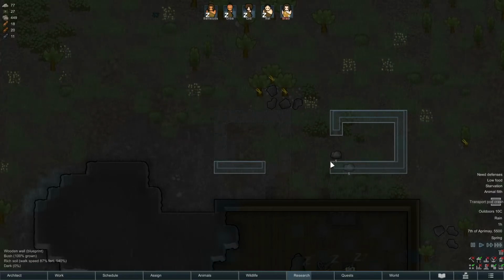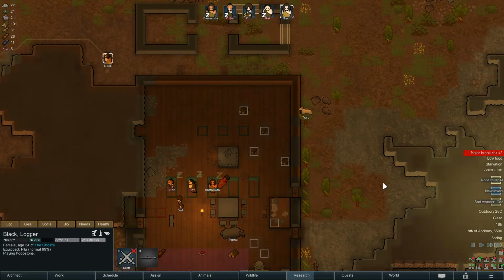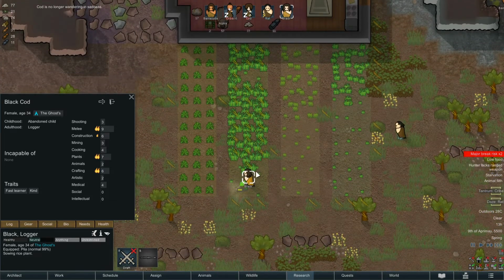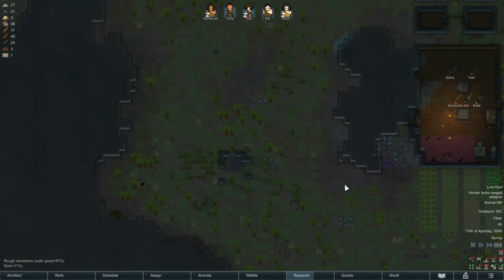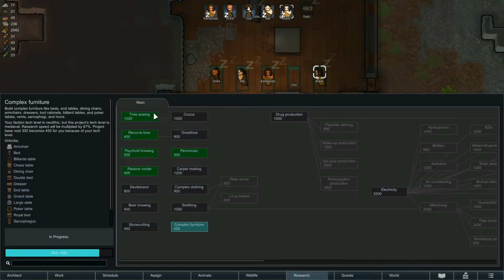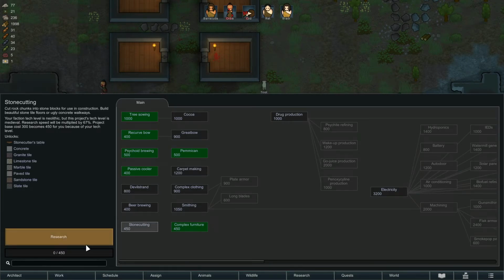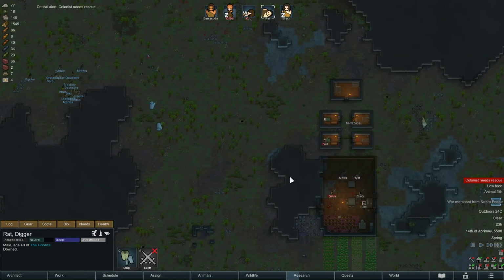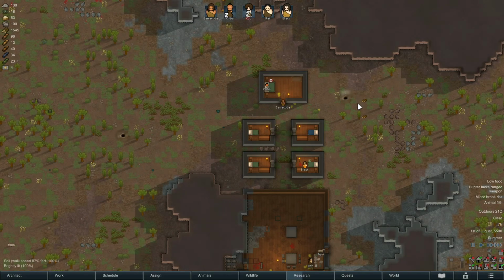Rimworld: Lost Tribe Ep 2